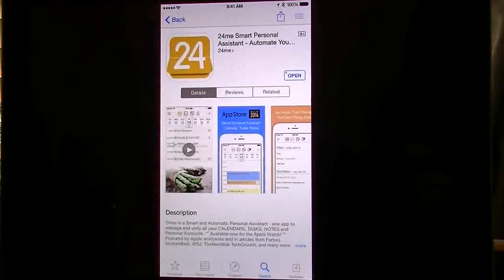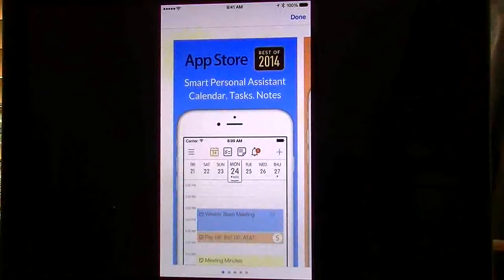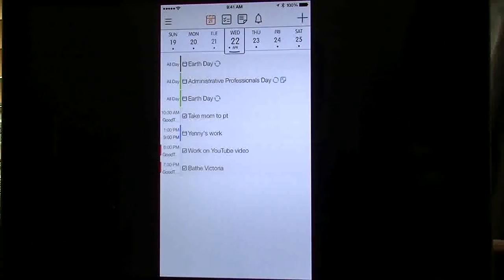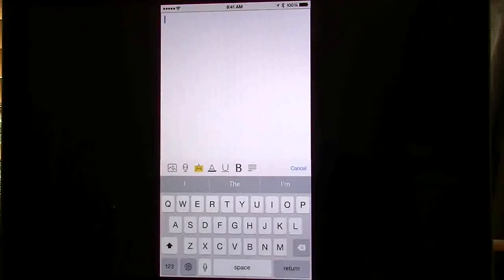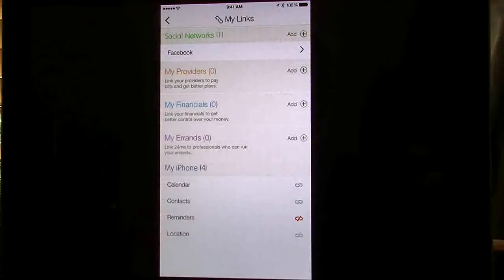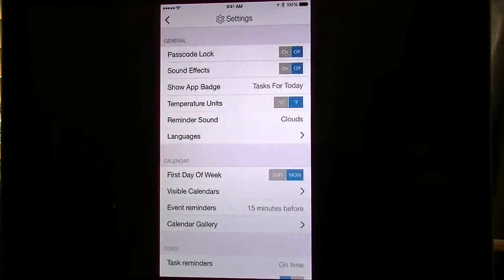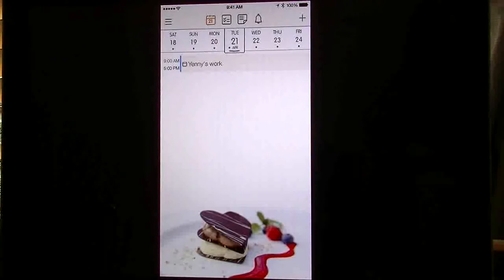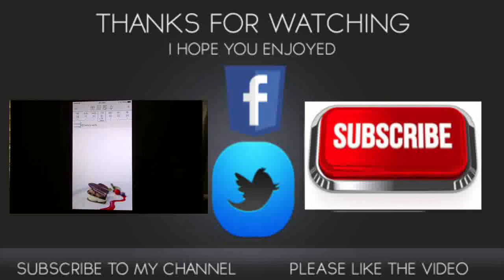24me 3 7 0 App Review and Demo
24me is a productivity app that is designed to remind you of tasks and reminders as well as calendar events. 24me is also your personal assistant where you can be notified about upcoming bills and it assists you with keeping track of birthdays and your social networks.
24me works with your iDevices calendar, iOS reminders, Facebook, TaskRabbit and Mint financial tracking.
24me 3.7.0 is fully updated to support iOS 8.3 with an all new flat design. 24me now supports the new Apple Watch, which will be released by April 24th.